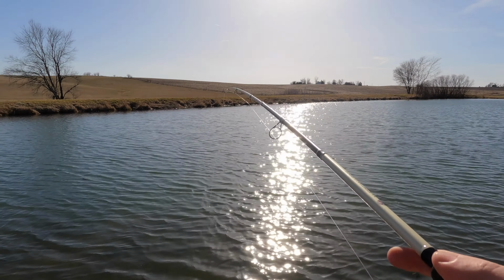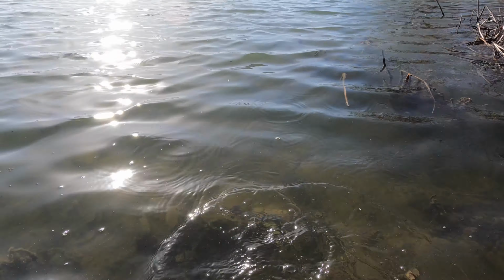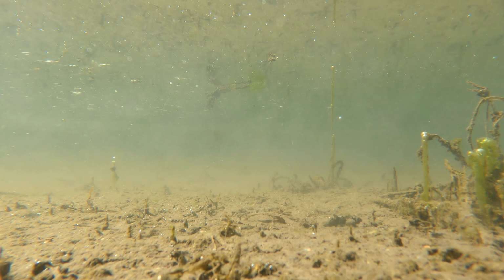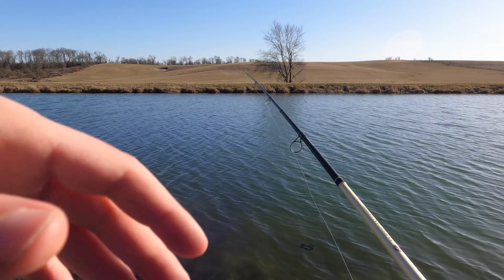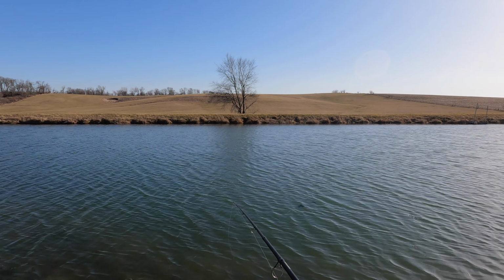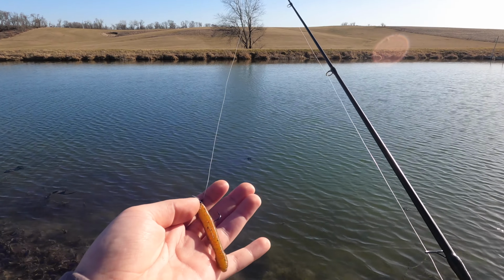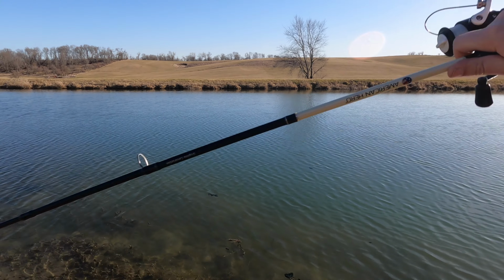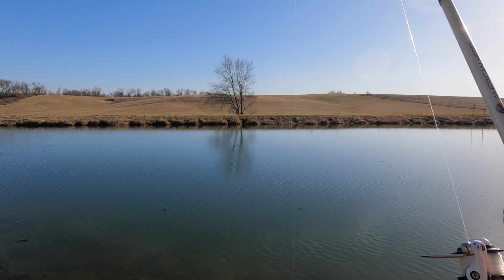Catch 10X times More Bass with these Ned Rig Retrieves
The ned rig is a deadly set up for catching spring time bass. However, with the explosion of fishing popularity fish see a lot of this presentations. By fishing with these different retrieves, you can create new and different presentations that the fish will go crazy over.